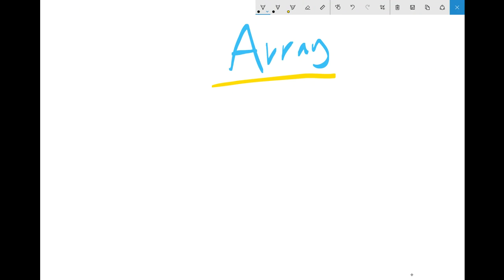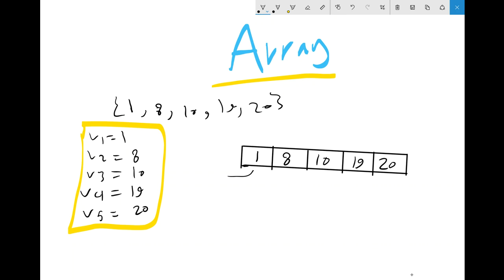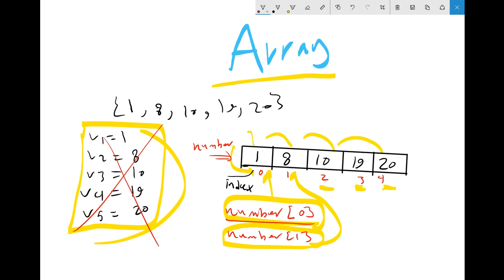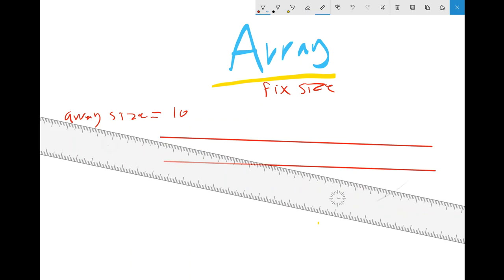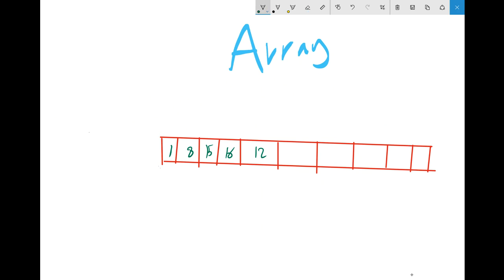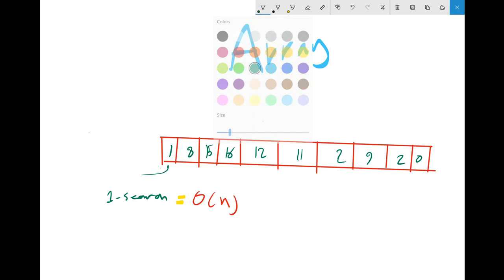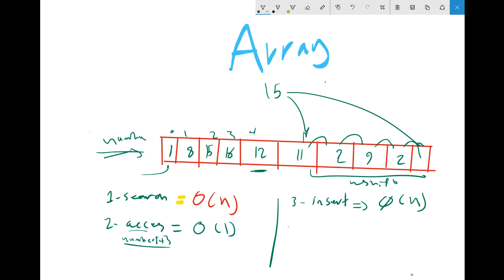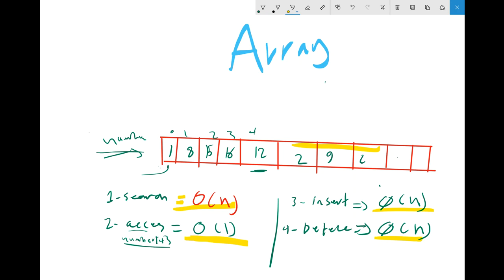032 One Dimension Array structure